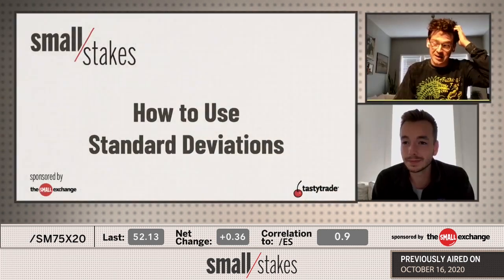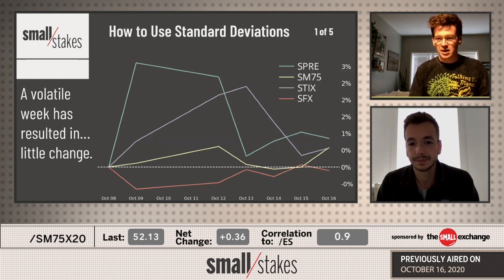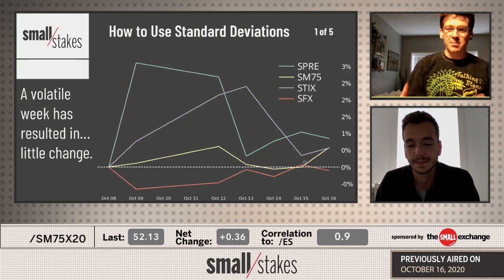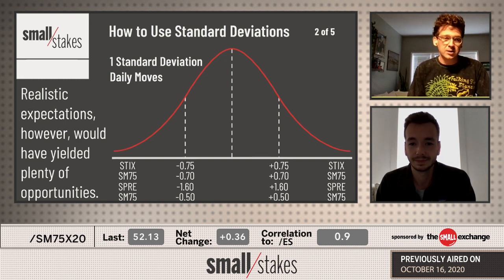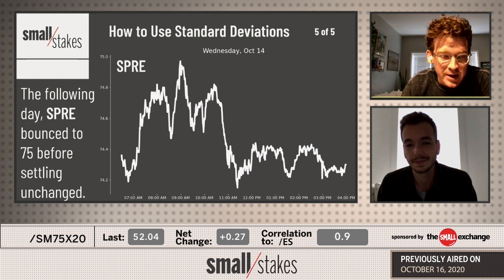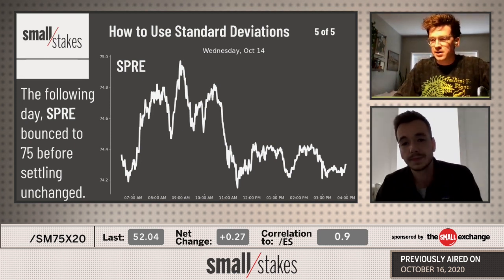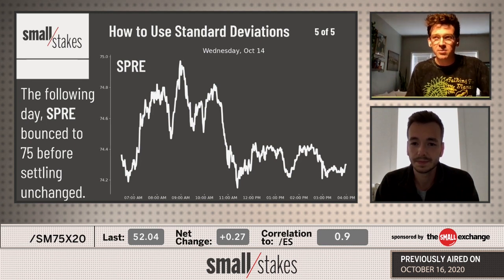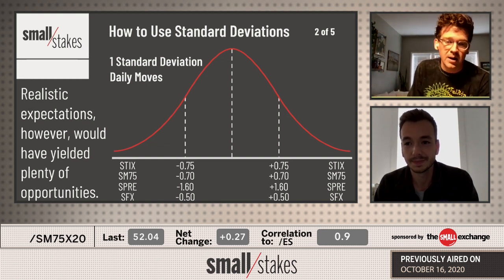How to Use Standard Deviations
Standard deviations are thrown around constantly in the trading world, but few know how to employ them. Frank and Mikey settle in to both define this measure and show you how to use it. The guys go deep on just how data analysts arrive at this value, and they go on to give real-world examples of using it.

Find out how these experienced futures traders use standard deviations to trade markets based on mean reversion.

Need a succinct guide to getting started with futures?

To access Small Exchange futures, you will need a futures trading account.  Choose a broker that fits your needs

The Small Exchange is making markets more accessible to more people with products that mix the efficiency of futures with the simplicity of stocks. The Smalls offer easily adoptable solutions to risk management and speculative needs of the modern trader in markets ranging from stocks and bonds to currencies and commodities.

Small Exchange, Inc. is a Designated Contract Market registered with the U.S. Commodity Futures Trading Commission.  The information in this advertisement is current as of the date noted, is for informational purposes only, and does not contend to address the financial objectives, situation, or specific needs of any individual investor.  Trading futures involves the risk of loss, including the possibility of loss greater than your initial investment.